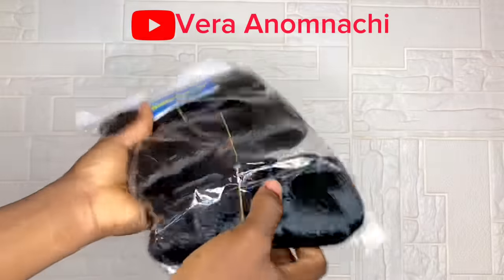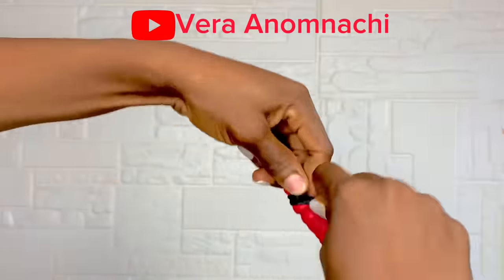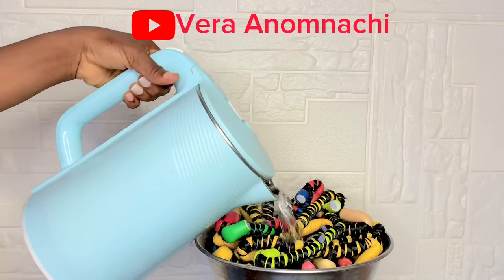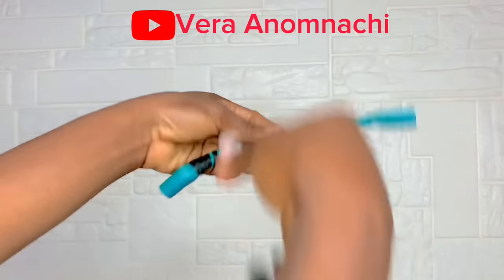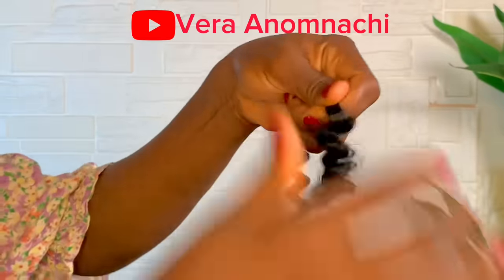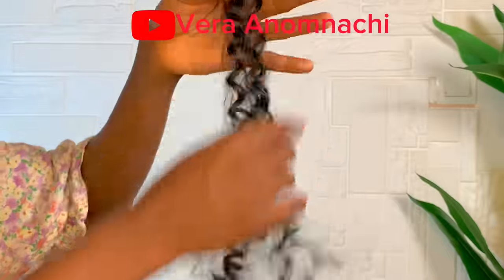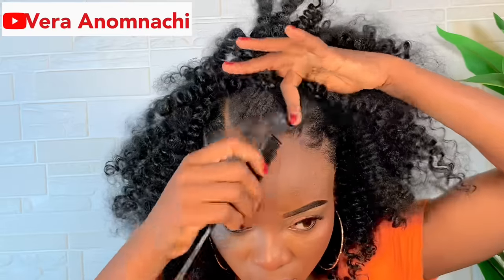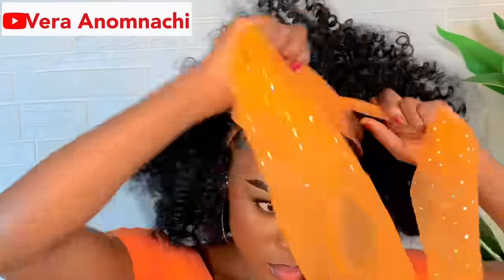Omg Brazilian wool is the New Trend Whaaaaaat😱